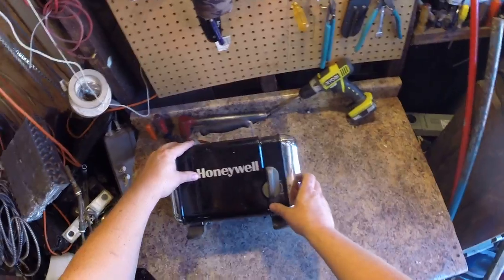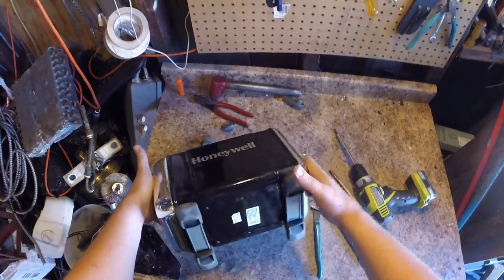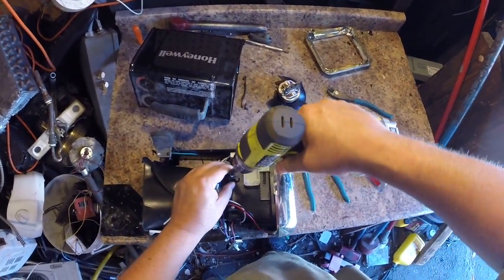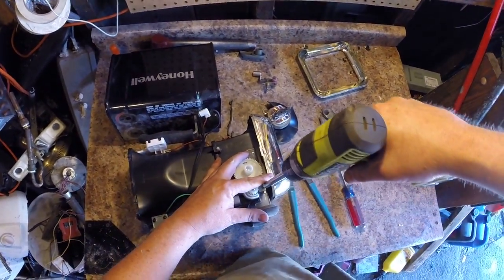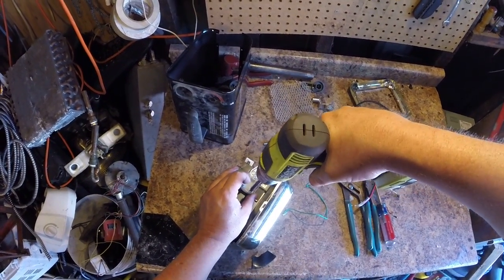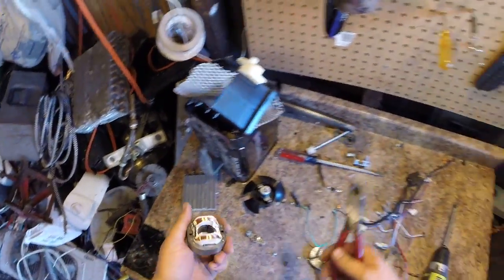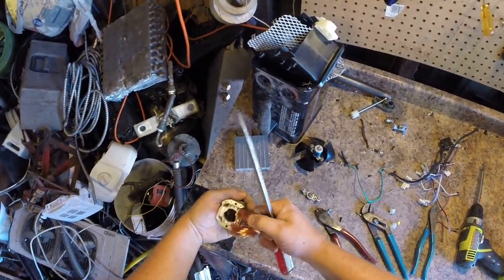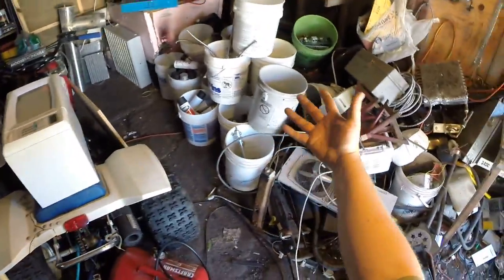scrapping a honeywell space heater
scrapping tips from a scraper